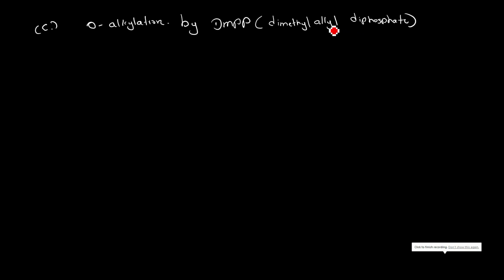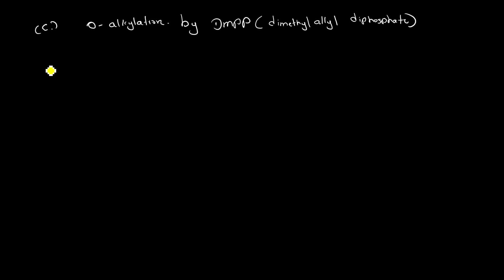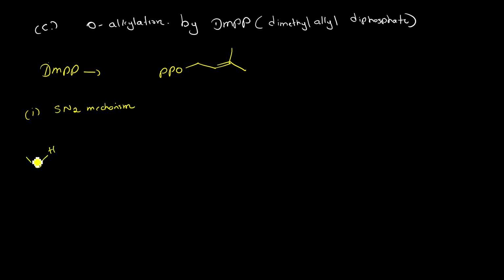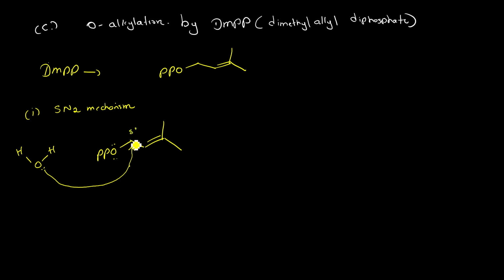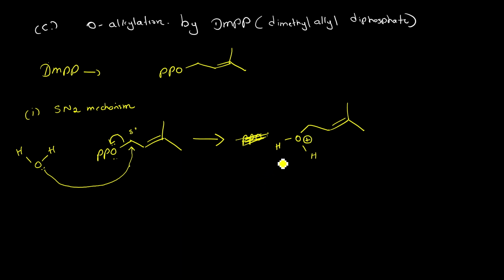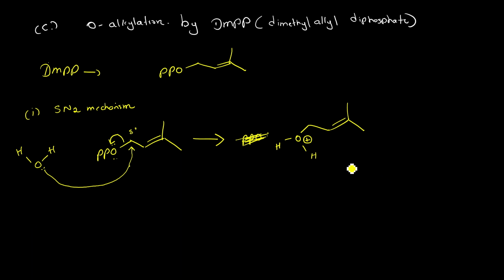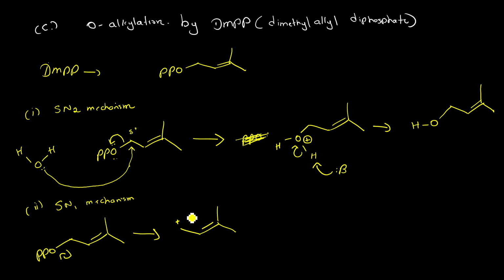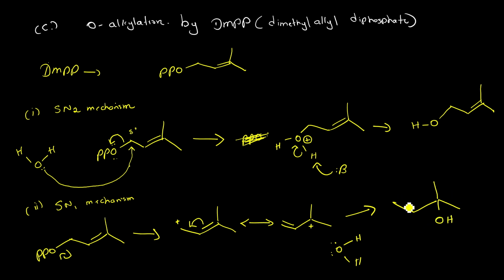O-Alkylation with DMPP / biosynthesis part 2